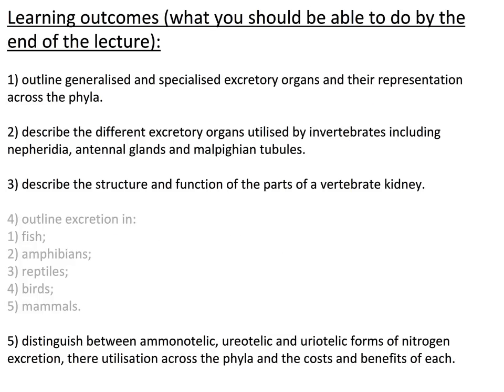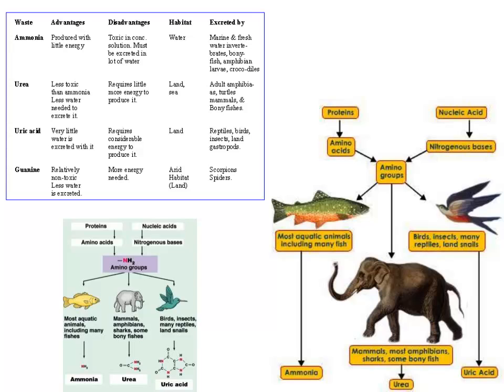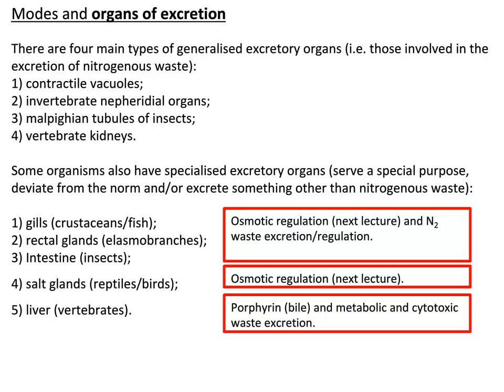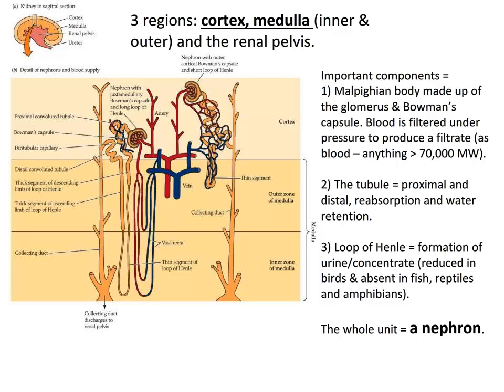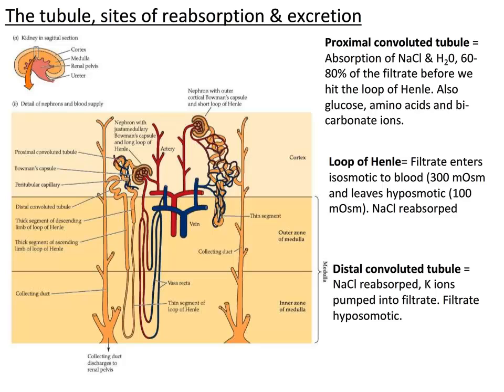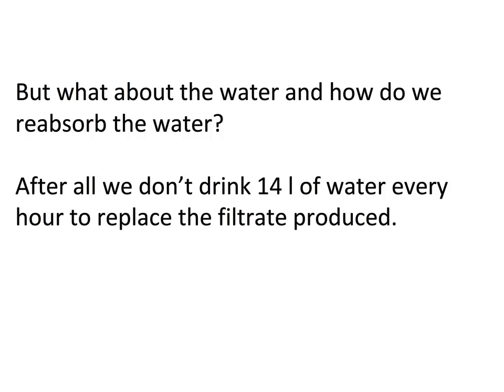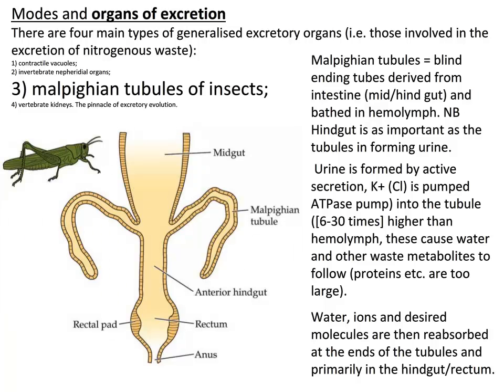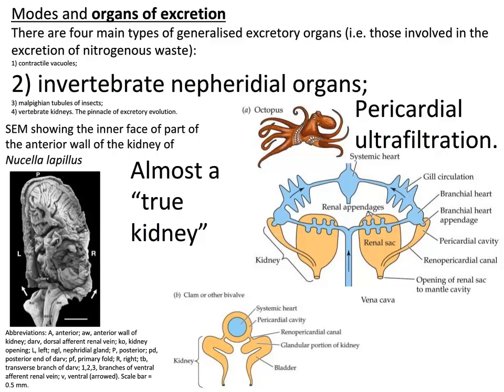Lecture 9 excretion 2015